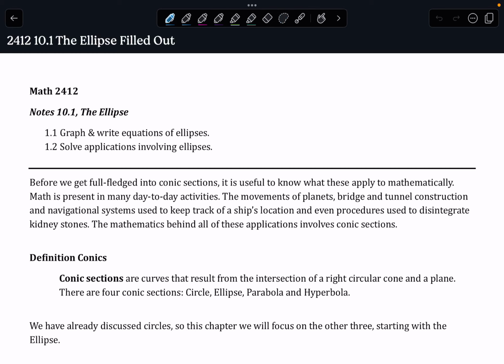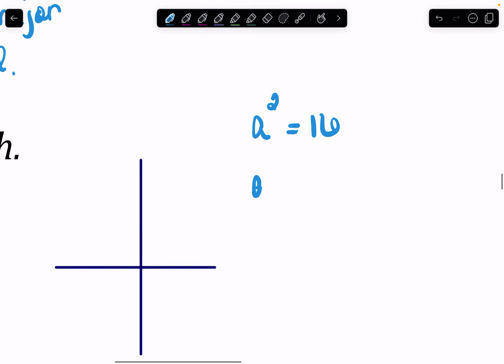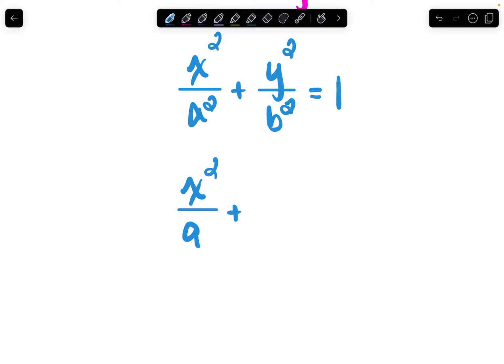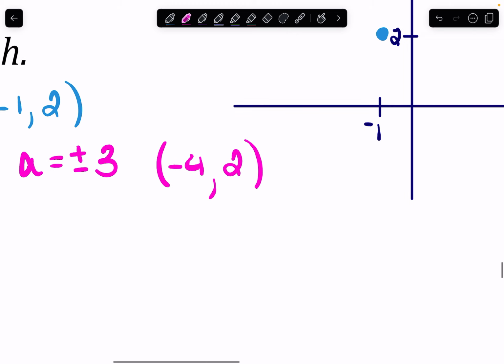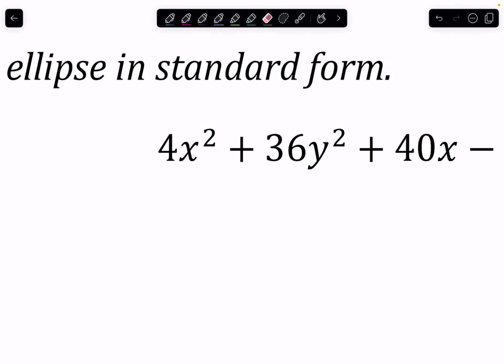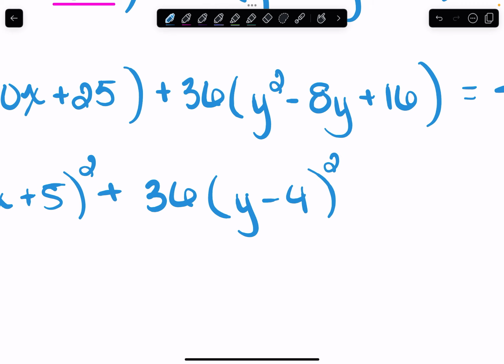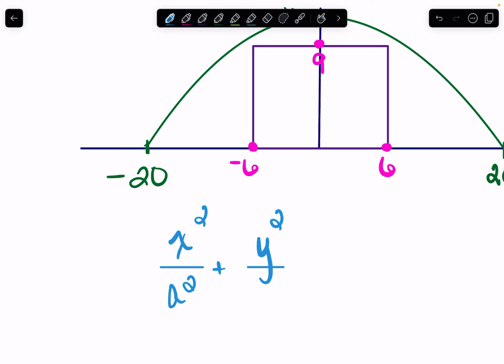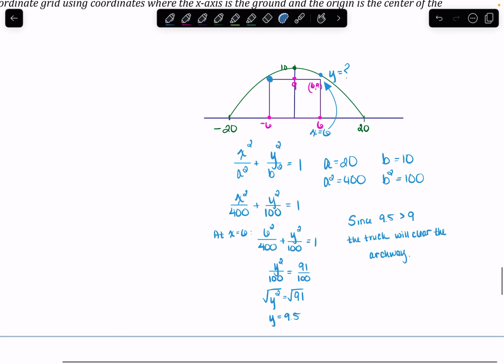2412 10 1 Video